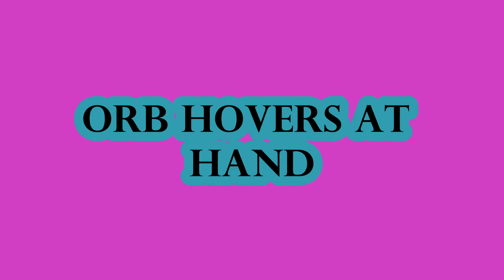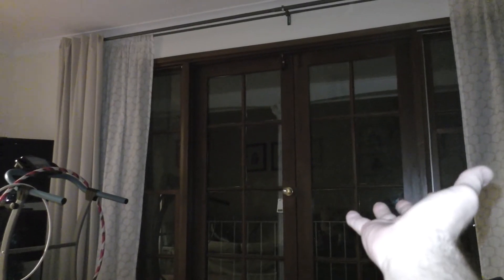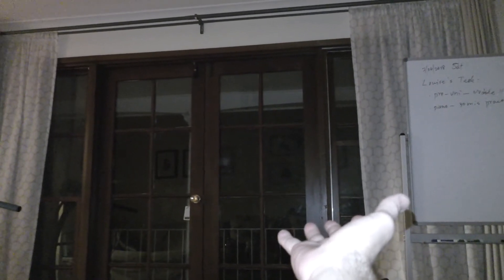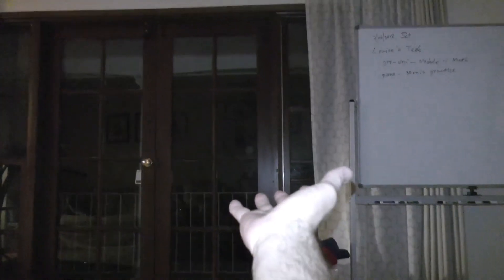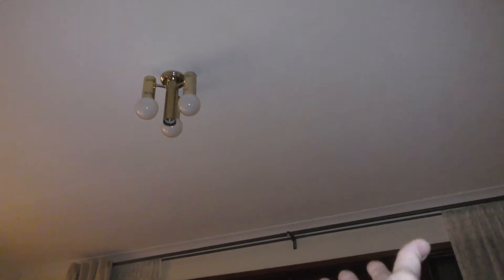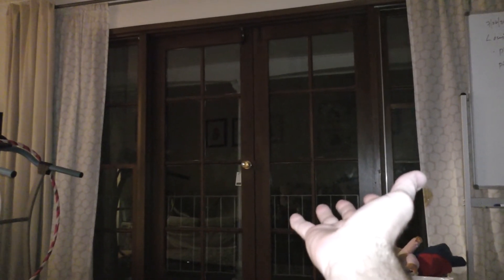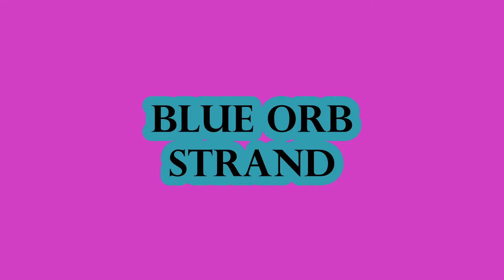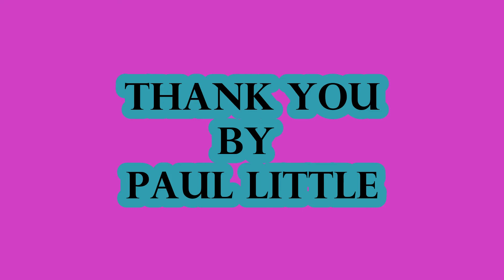Documenting Orbs Interactions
For The Love of Light Orbs, Some more examples evidence of Orbs ,
High time Orbs are classified as another intelligent life on Earth.